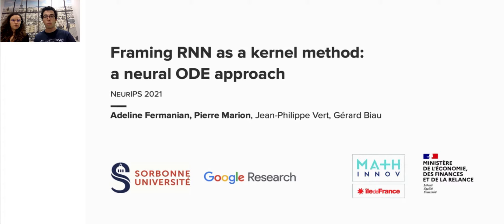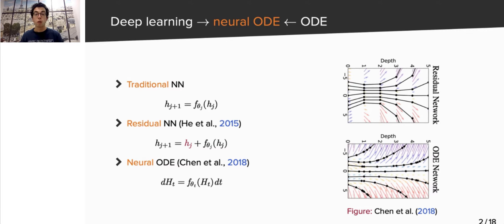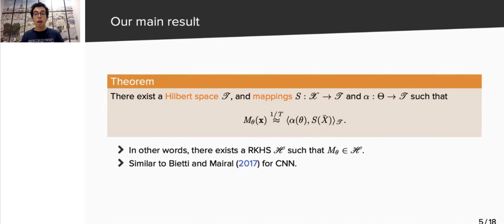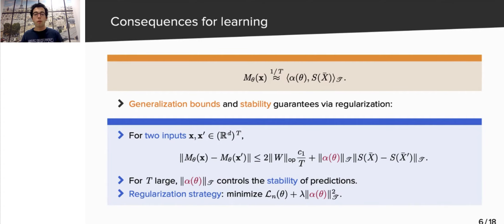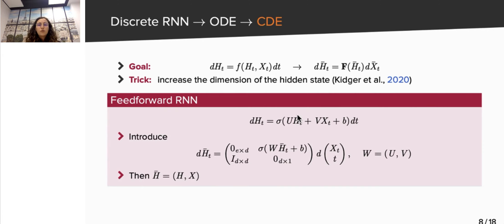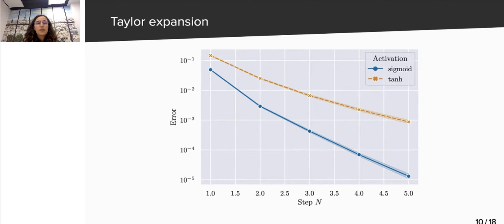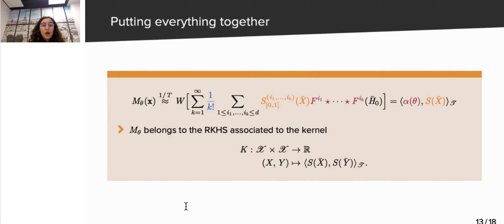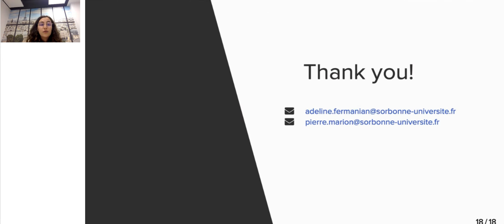Framing RNN as a kernel method: A neural ODE approach | Oral Paper | NeurIPS 2021